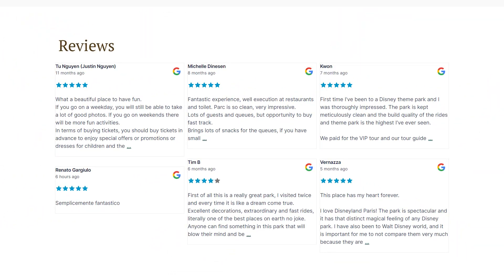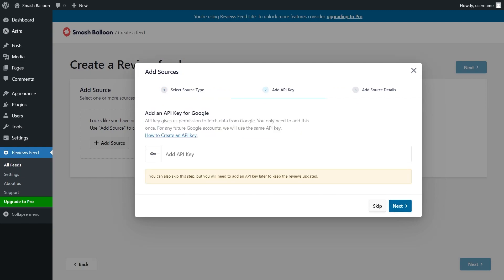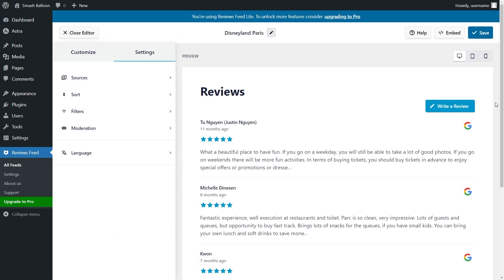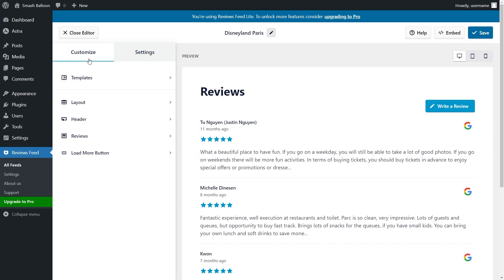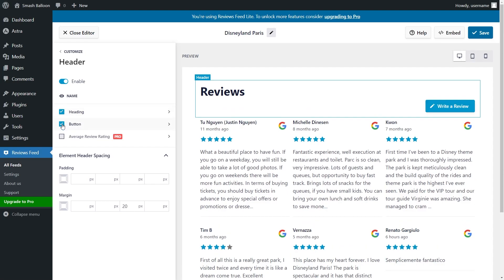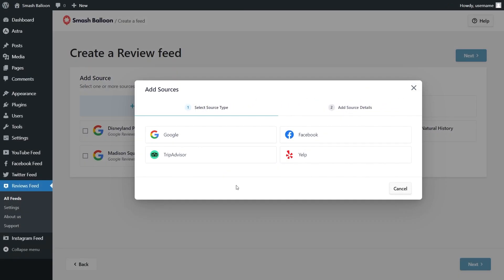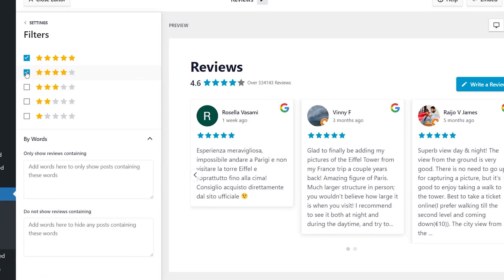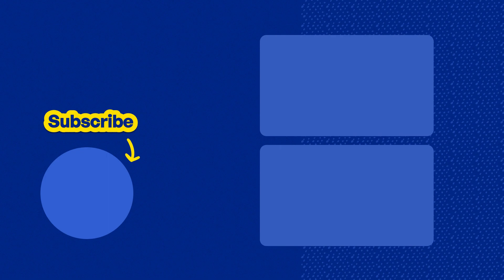Embed Reviews on your WordPress Website | FREE Reviews Plugin for WordPress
Easily embed reviews from Google, and Yelp onto your WordPress website with the FREE Smash Balloon Reviews Feed plugin!

Our plugin is the fastest, easiest, and most customizable way to display reviews on your WordPress website.